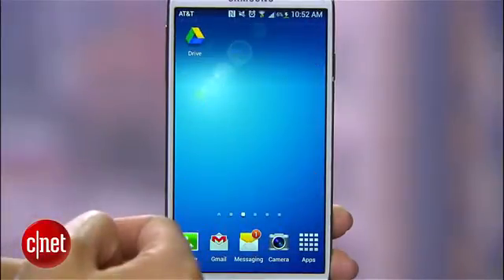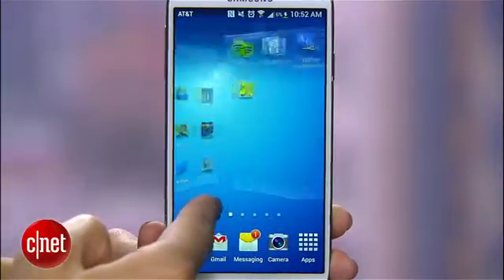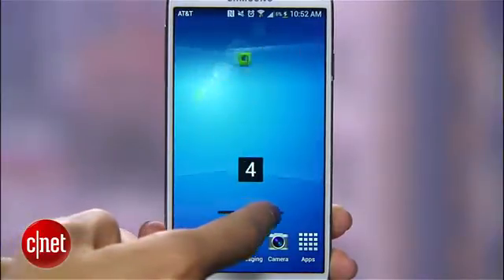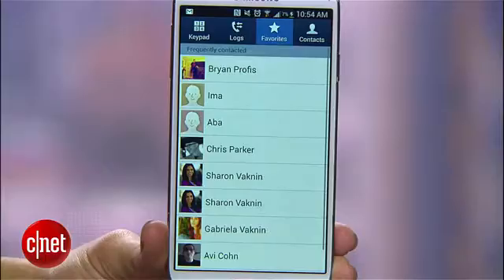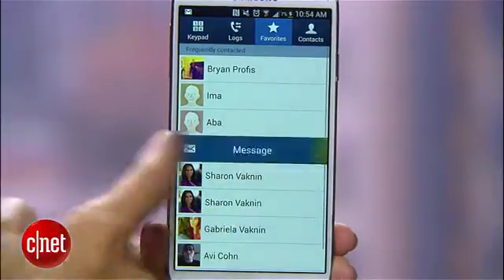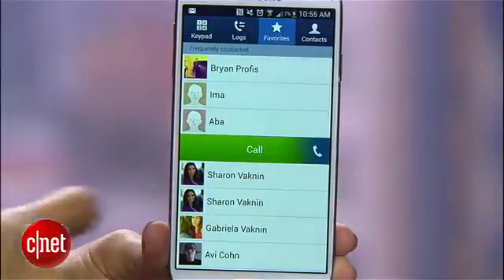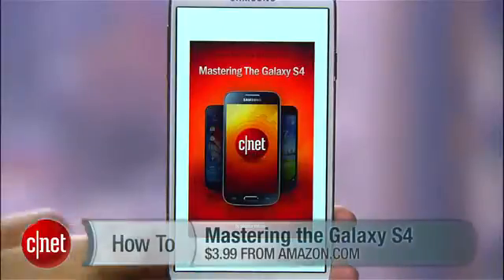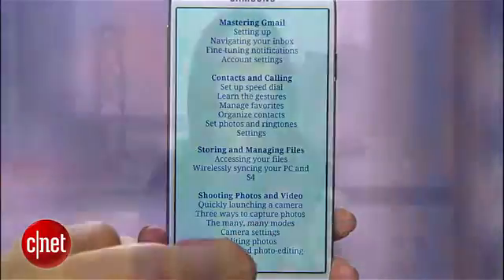Three hidden navigation tricks in the Galaxy S4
Packed with a parade of features, it hard to peel your hands off the Galaxy S4. Sometimes, however, you just want to get to where you're going. Fast.
Absent from manuals or commercials, these hidden tricks will have you zipping through the interface in no time. With these tips, it's easy to call up the settings grid, dial or message a friend, and get to a home screen with one swift gesture. Watch the Quick Tip video to get started: